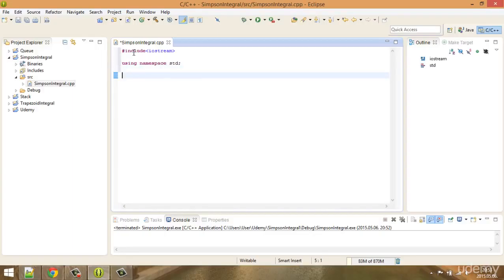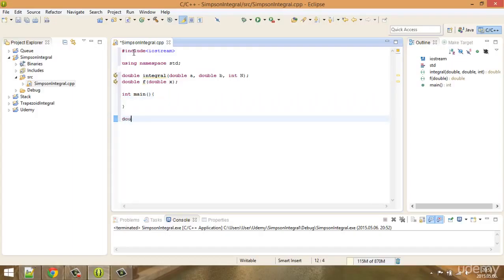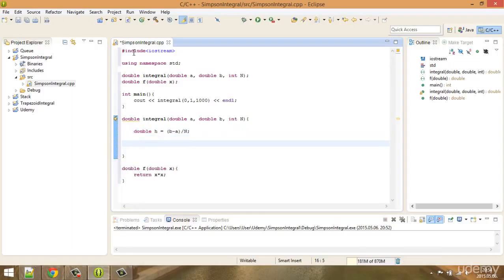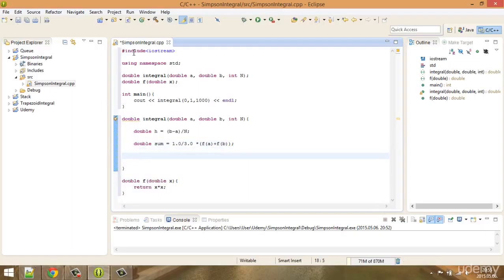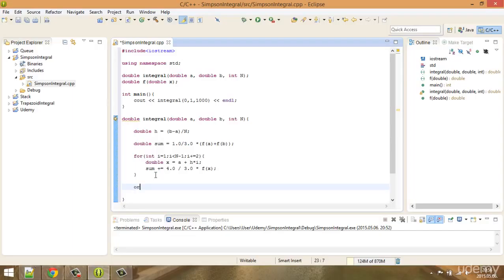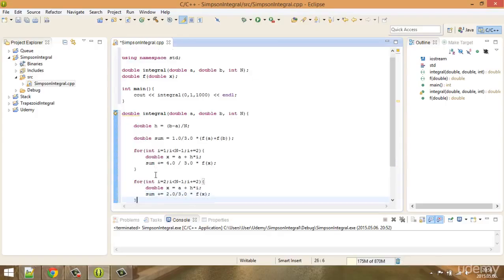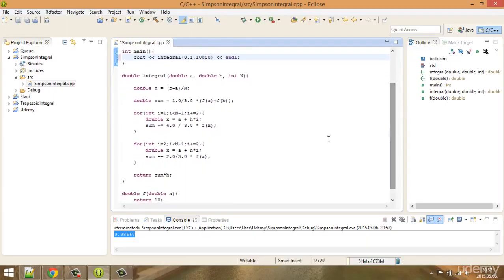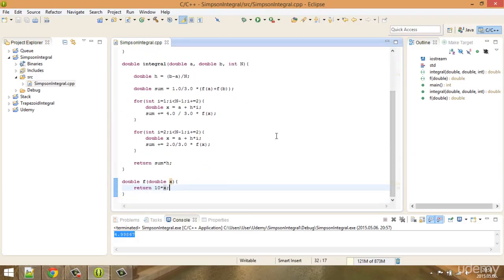7 3 Simpson method